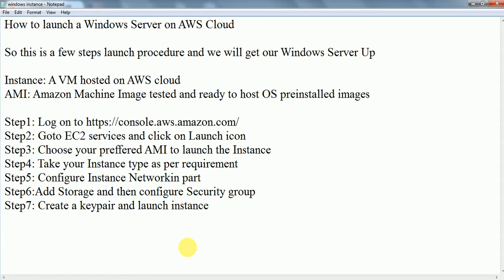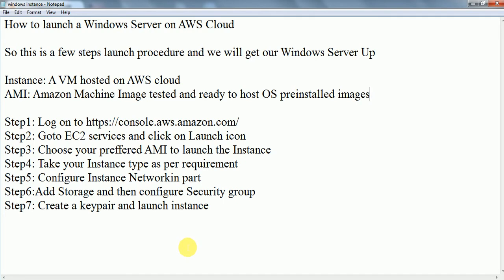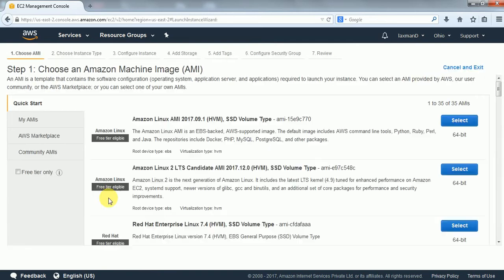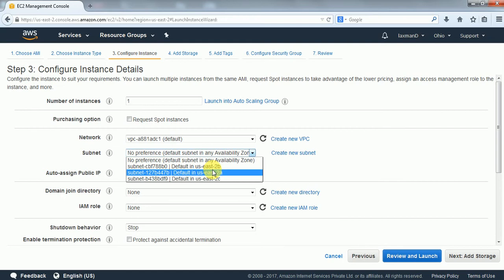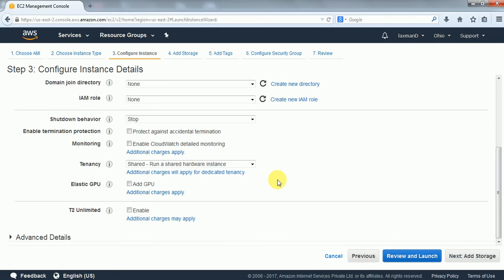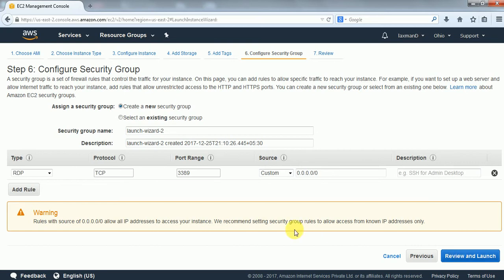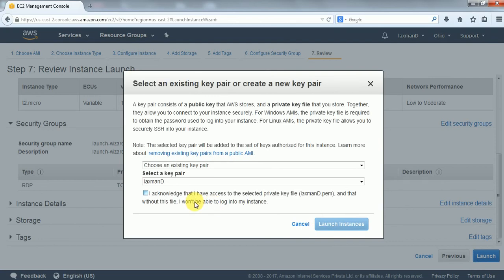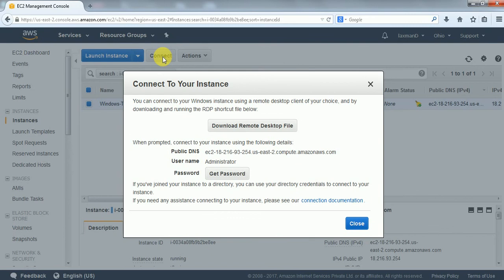Windows EC2 Instance step by step instructions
How to launch a Windows server on AWS cloud's EC2 instance

To get remote of this Widows instance just copy content of your keypair text onto get password dialogue box and click on generate password and there you are all set to connect to Windows server. Use any Remote desktop client give public IP or public DNS and username you will be asked for the password so give the password that you just have generated and Wala you'll get in. Good luck